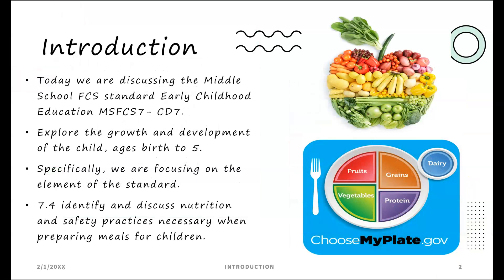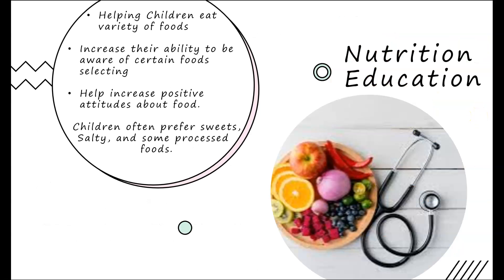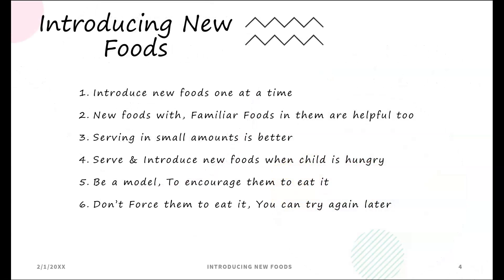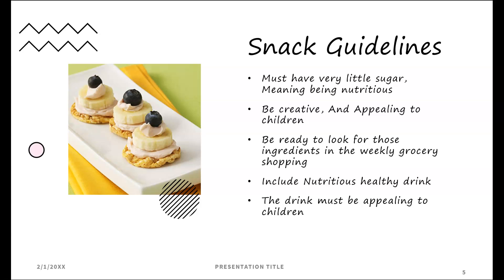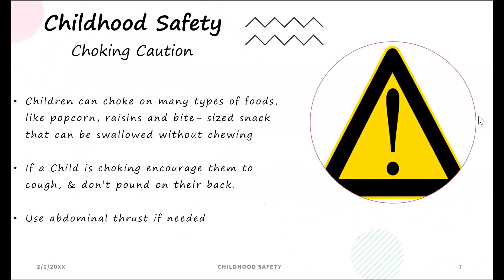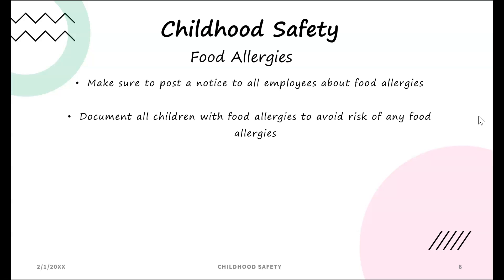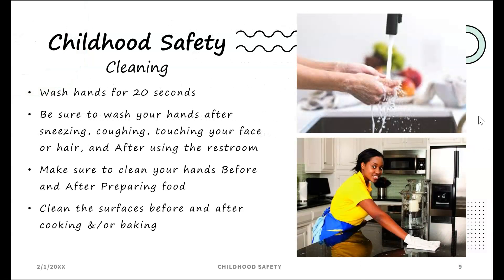Yolete Trejo-BHMS FCCLA Digital Storytelling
FCCLA Digital Storytelling